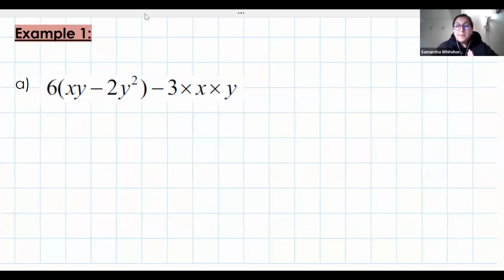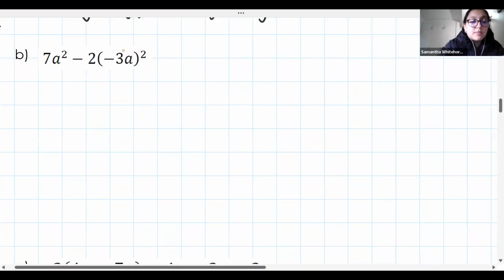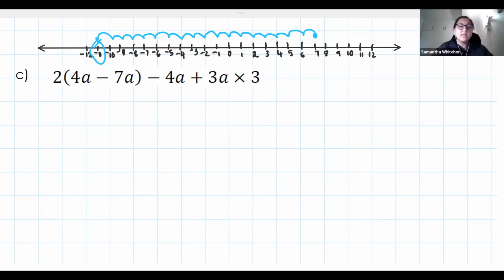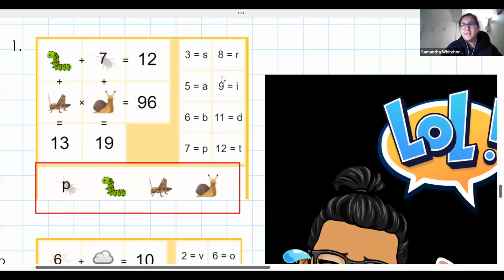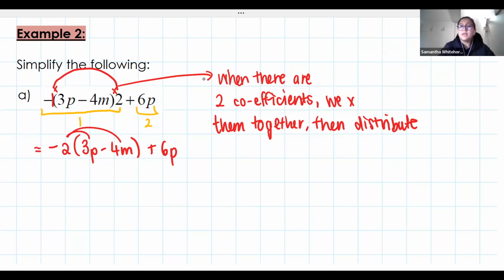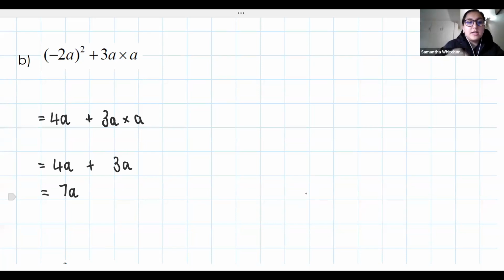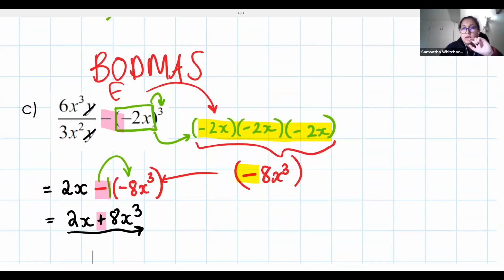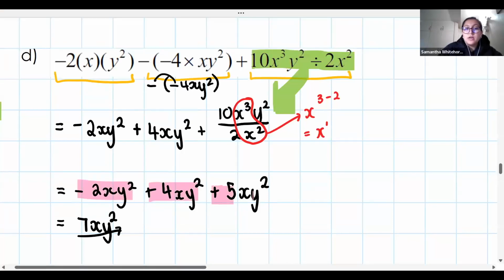Grade 8 - Revision Term 2 (algebra - stepping up)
Grade 8 | revision term 2 | algebra | exponents | bodmas |